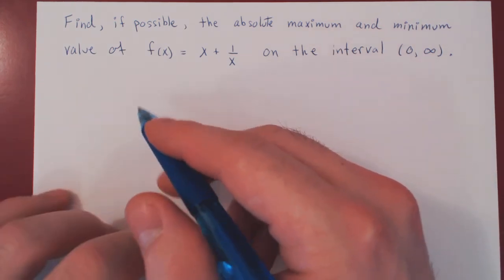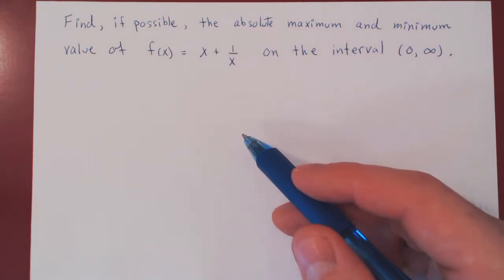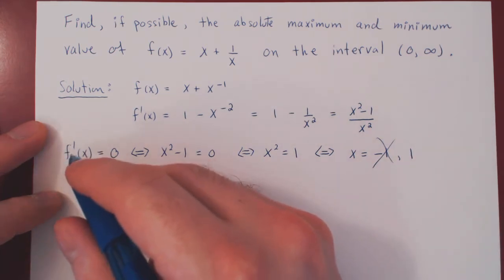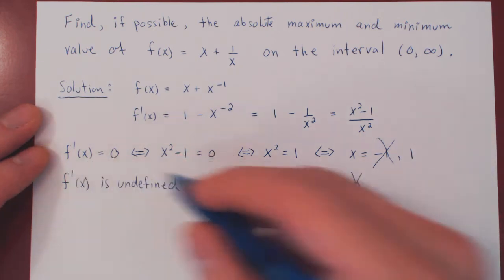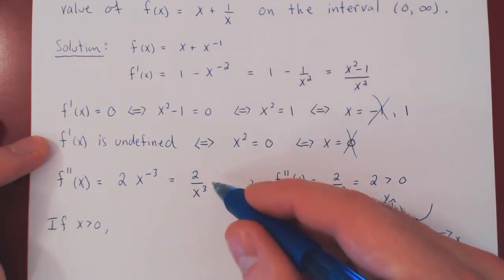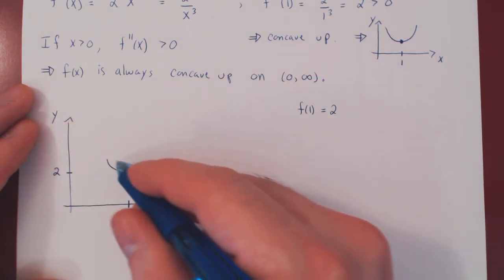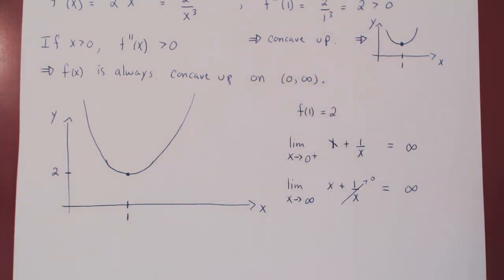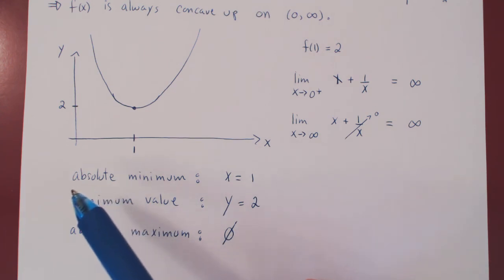Extrema - Example 3